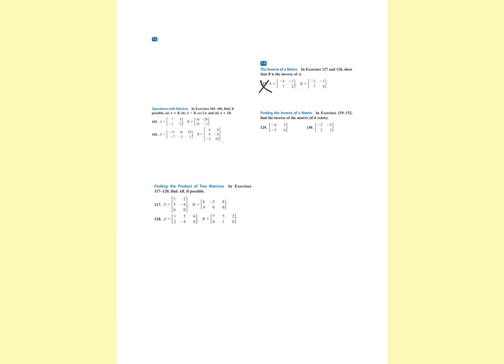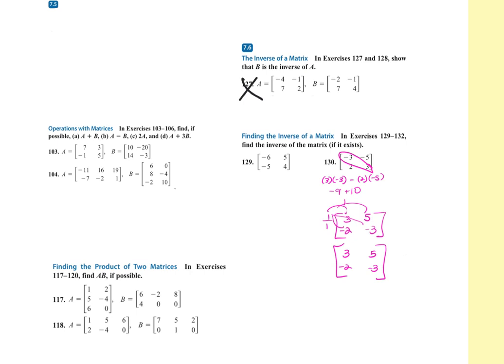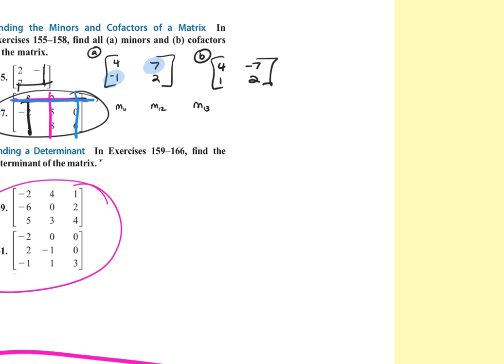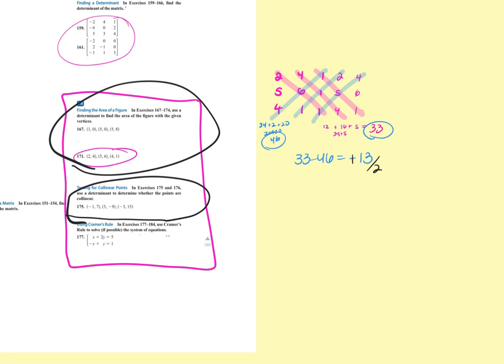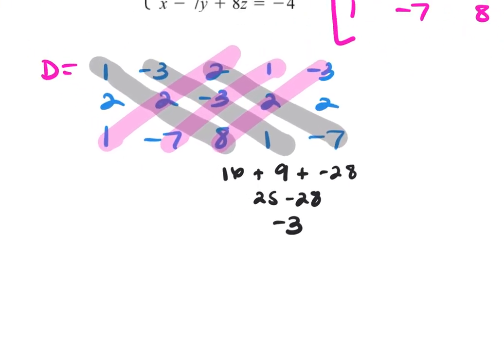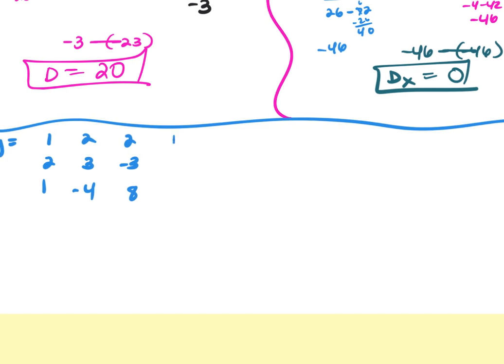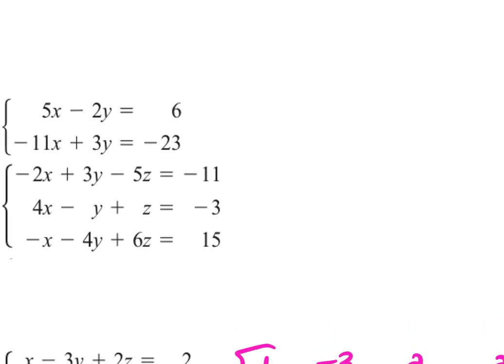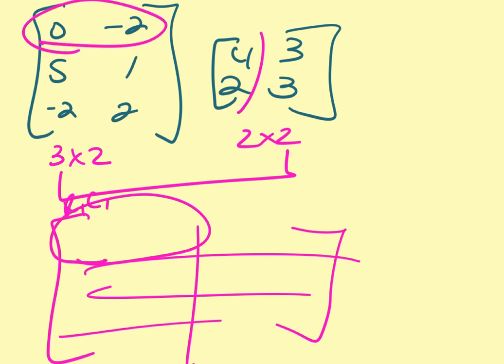2.27_PHA 7.5-7.8 test review day 2